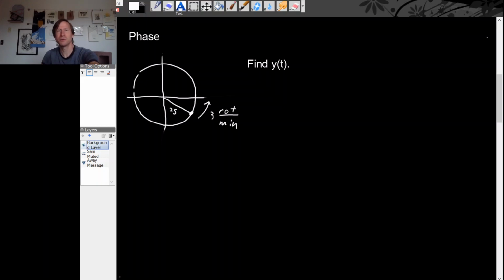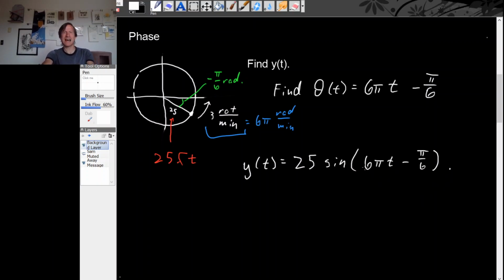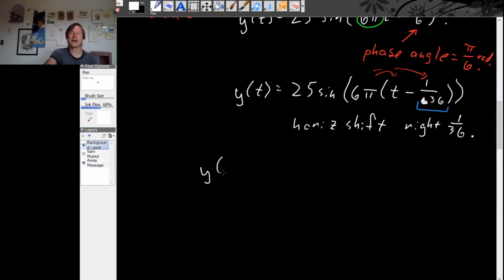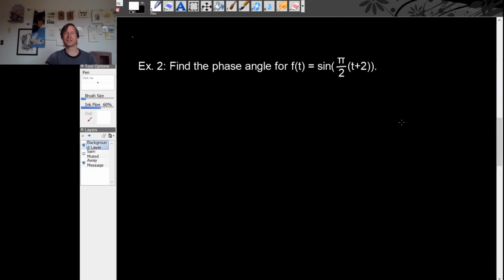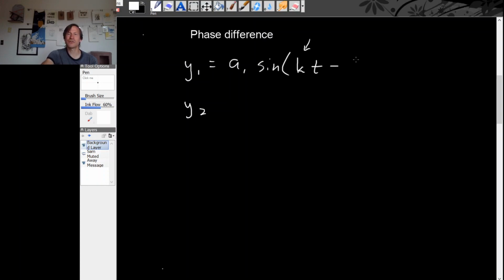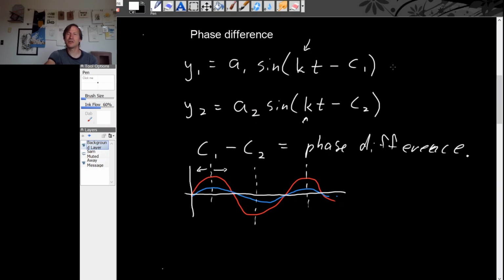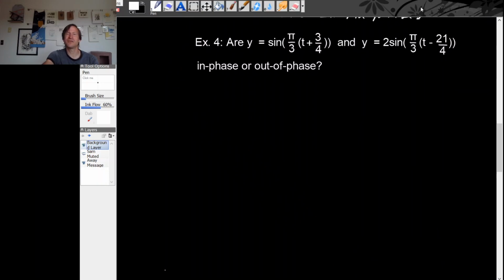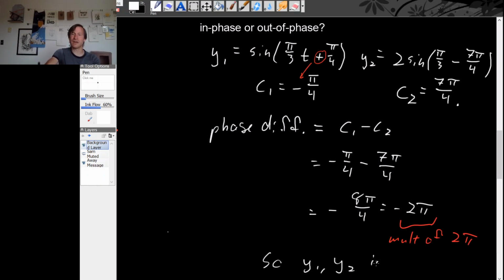5.6 3 - Phase